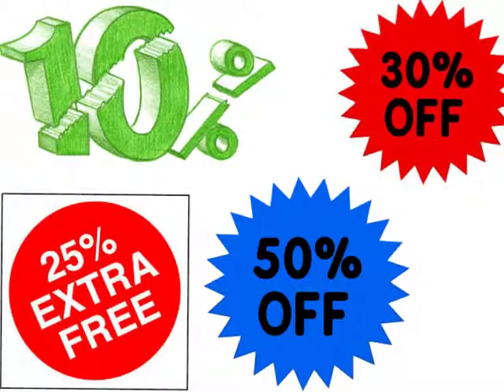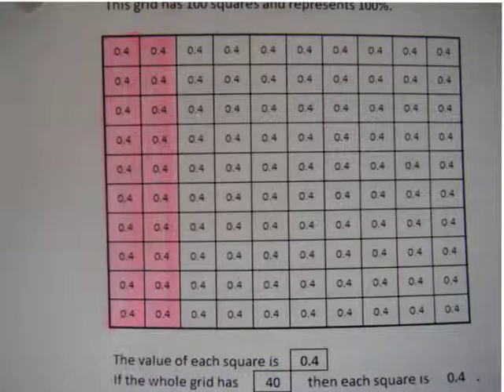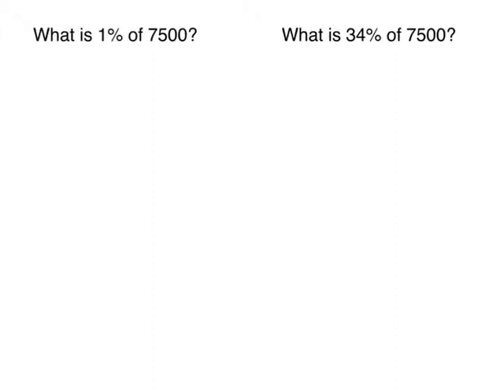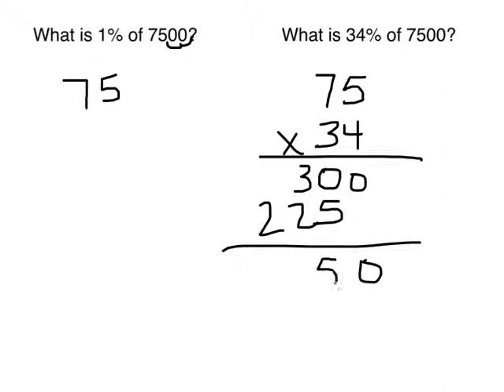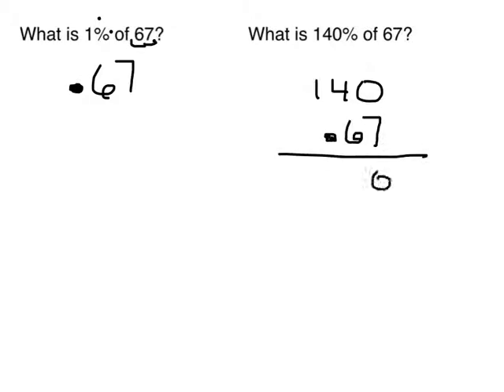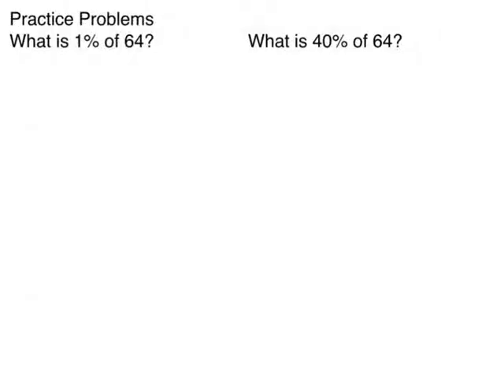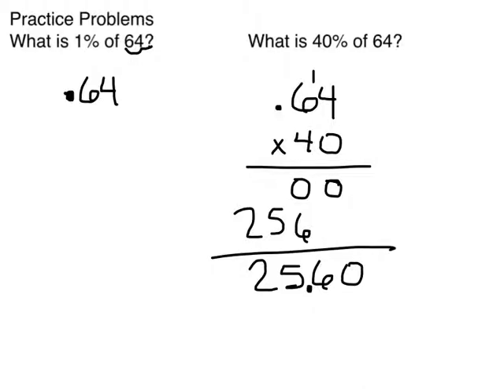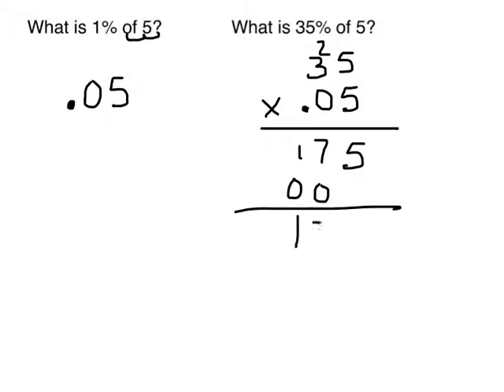Lesson 56 - Algebra 1/2